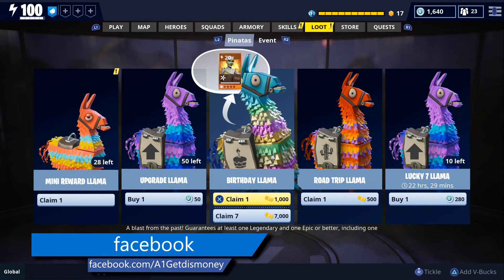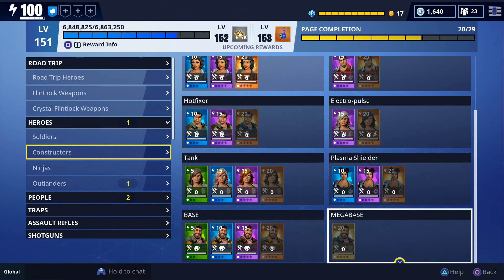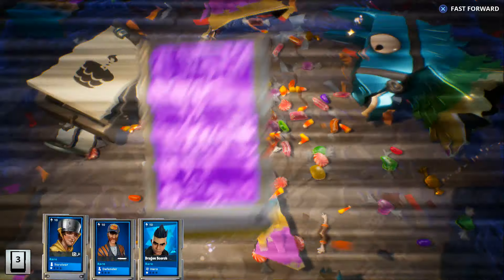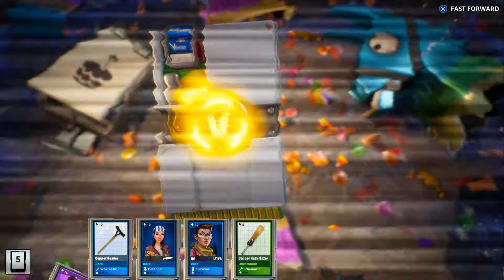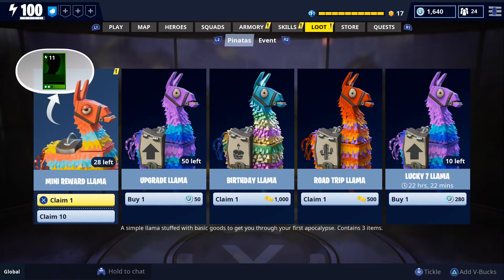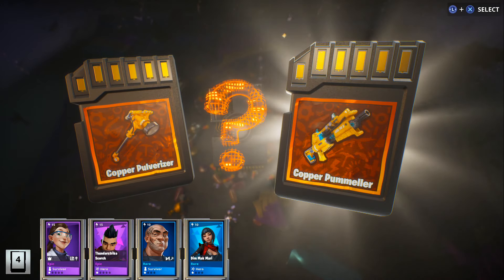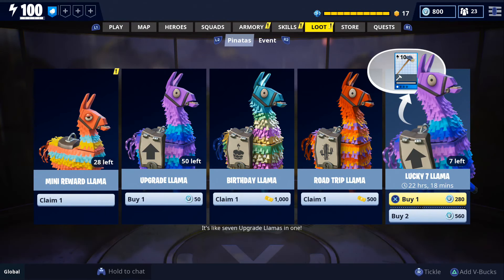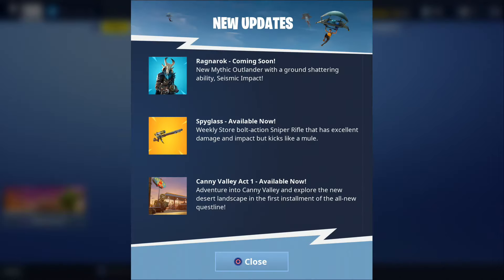FORTNITE - When You Own Everything But Still Want To Open Birthday Llamas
Everyone will get 3 free birthday llamas! (Ragnarok will be available in event store)

Valentine's Event...

Christmas Event.

Vindertech Event.

Halloween Heroes...